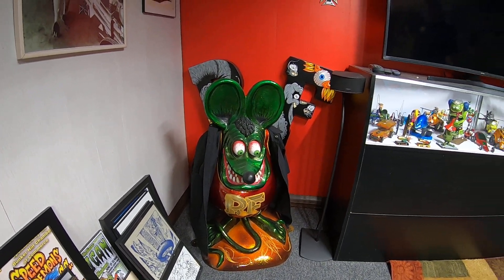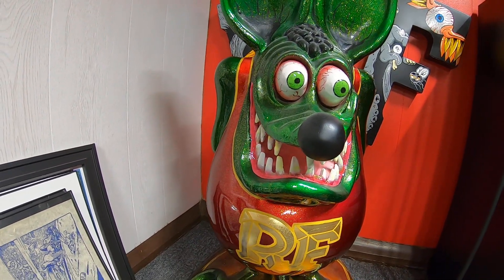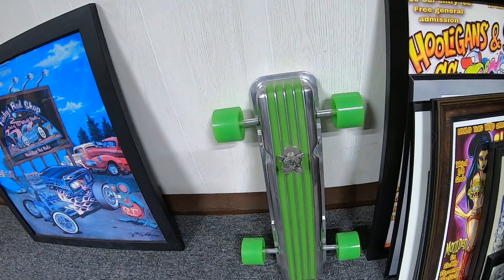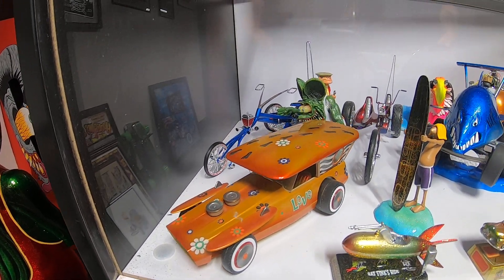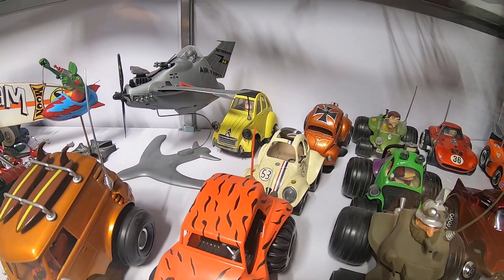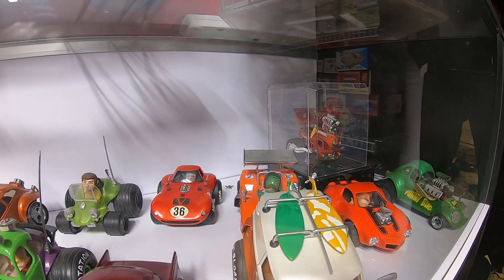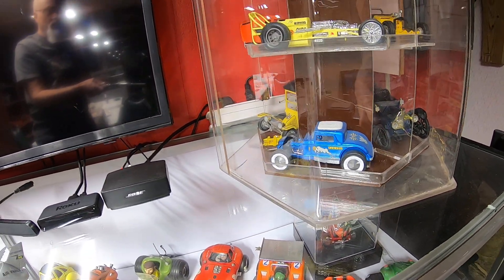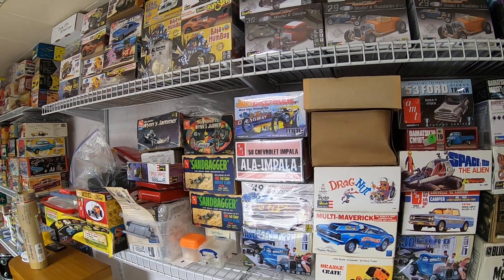PART 2. Hanging out with my buddy Chuck in Model Car Paradise....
We continue to go thru Chucks huge collection of build models and kits.